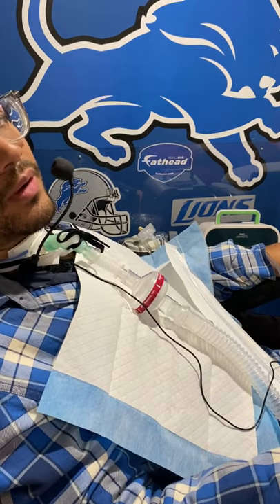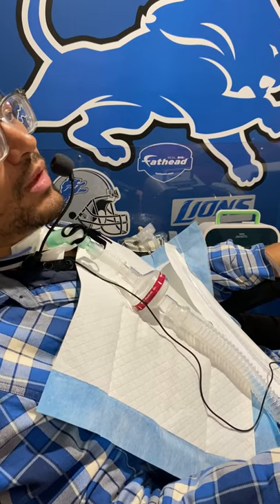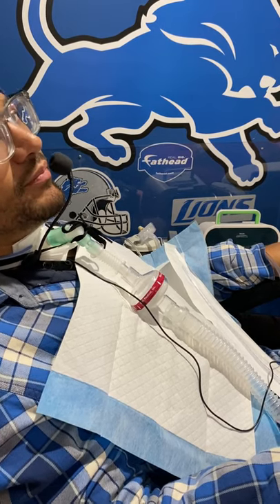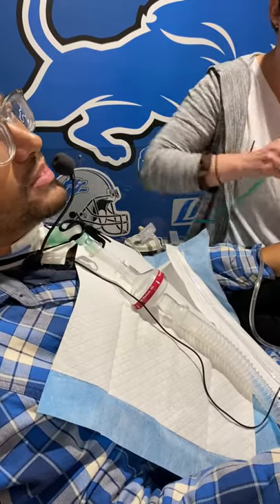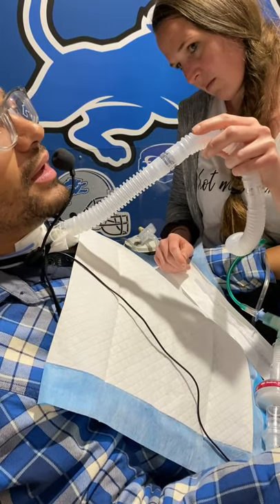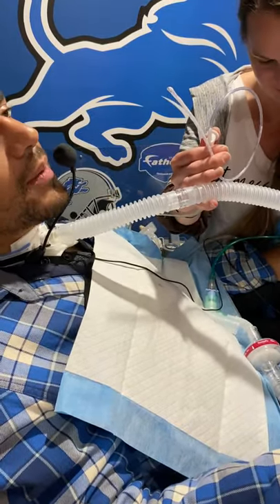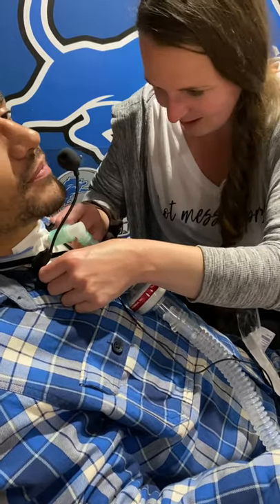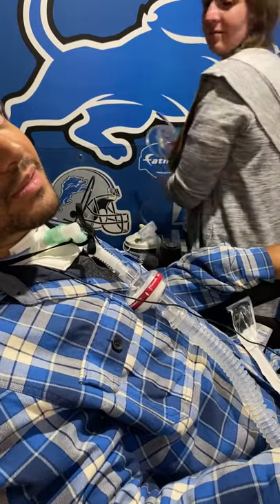Cough Assist: How I Clear Out ALL My Mucus As A Quadriplegic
I’ve been very blessed throughout the years when it comes to learning the right things, the right practices, at the right time. One of those things were cough assist. Cough assist does an amazing job clearing out my mucus while at the same time completely expanding my lungs. The way that I do cough assist,  with the aid of suction, changing my inner cannula, and saline bullets, is the best way for me to stay healthy and I’ve never had pneumonia or any respiratory issues. It’s a quick and easy process that depending how junky I am, can take from 5-20 minutes to complete. ♿️